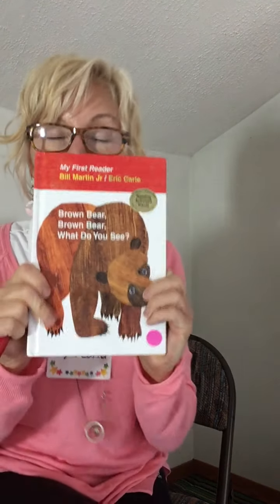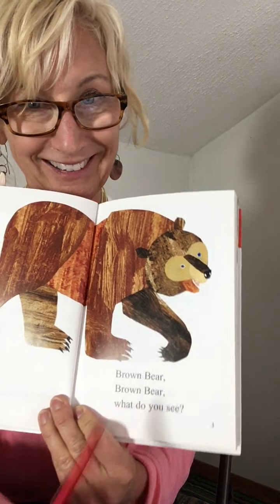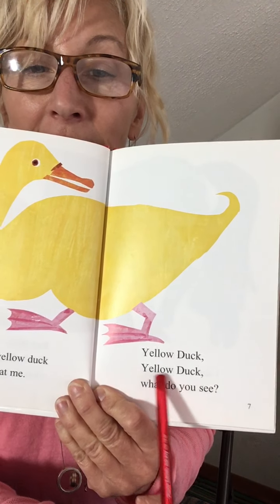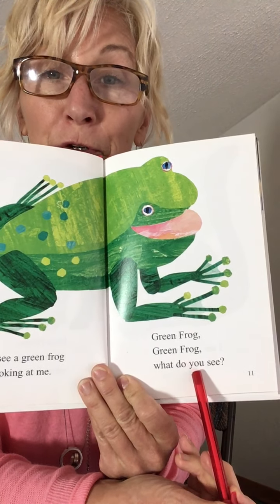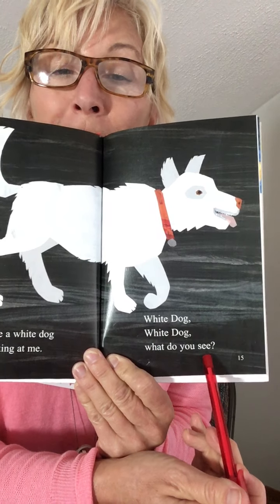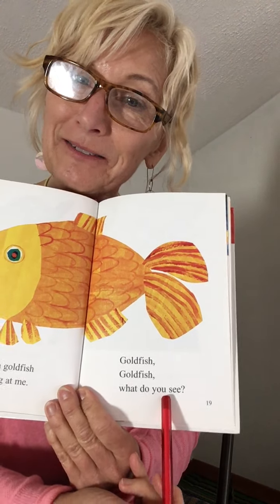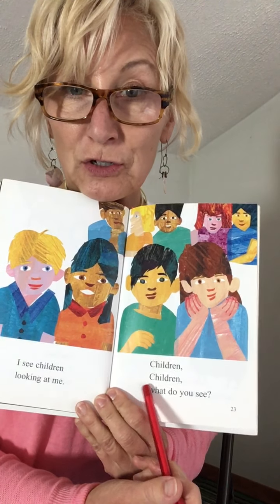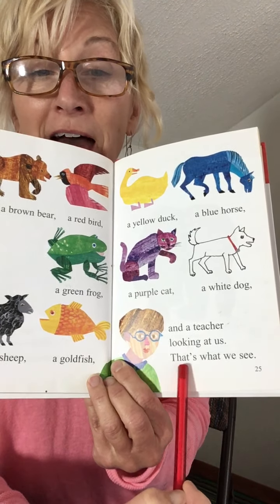Brown Bear day 3